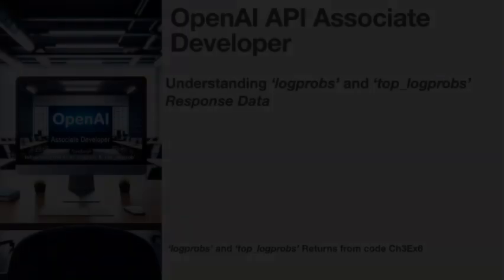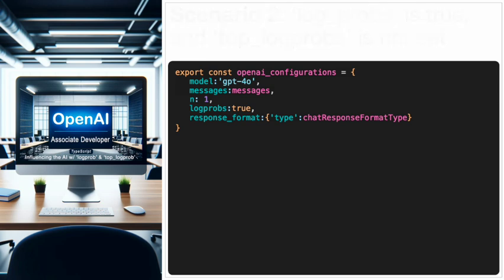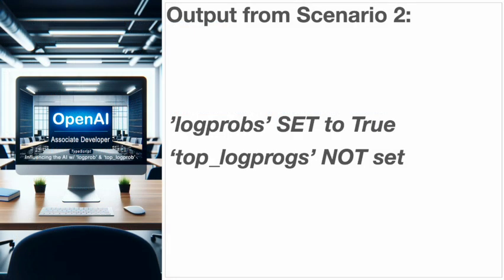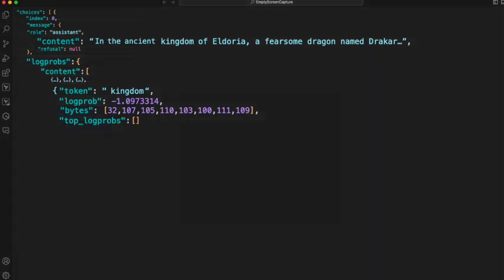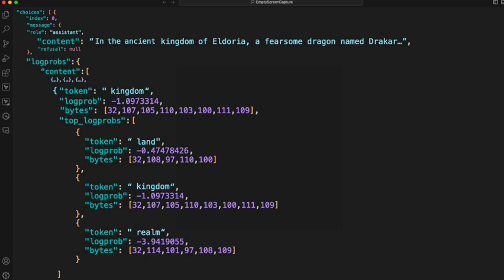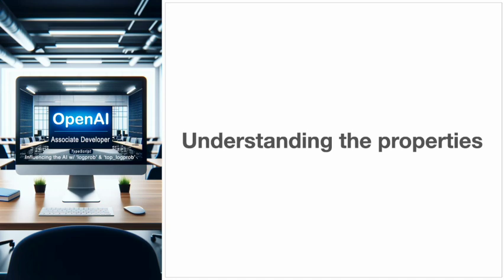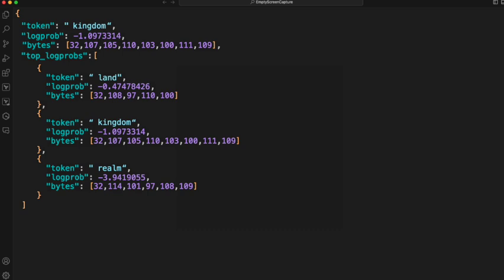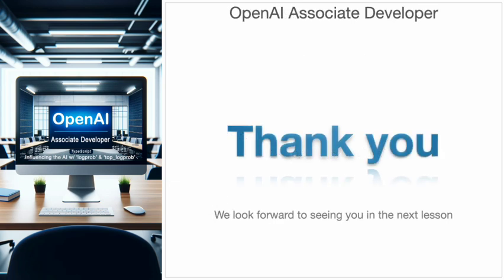Creative Control Lesson: logprobs vs top_logprobs—Decoding the Output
Understand exactly what appears in the response when you toggle logprobs and top_logprobs.This lesson walks through three common configurations—neither flag set, only logprobs enabled, and both flags enabled—and shows how each choice changes the JSON you receive from ChatGPT.

What you’ll learn:

• Why the logprobs fields are null when the feature is off

• How turning on logprobs alone fills the content array but leaves top_logprobs empty

• What additional data arrives when you request a specific number of top alternatives

• How to read the arrays: chosen token vs. highest‑probability candidates

• Practical tips for selecting the right combination when you need confidence metrics or debugging detail

Master these output patterns and you’ll know, before you even run a call, which probability data will come back and how to interpret it for analysis or prompt refinement.